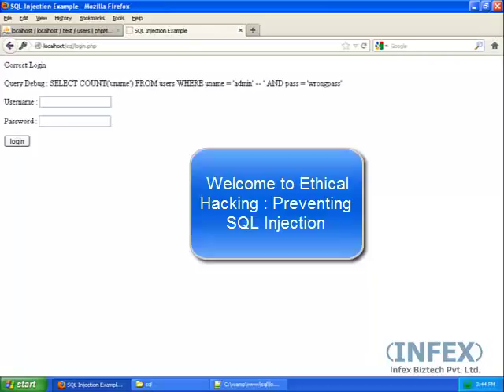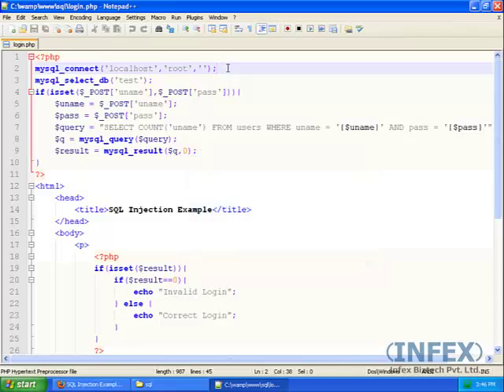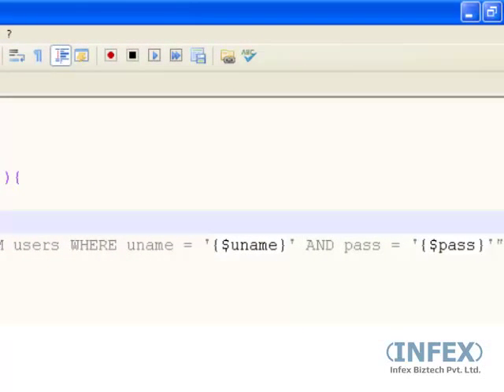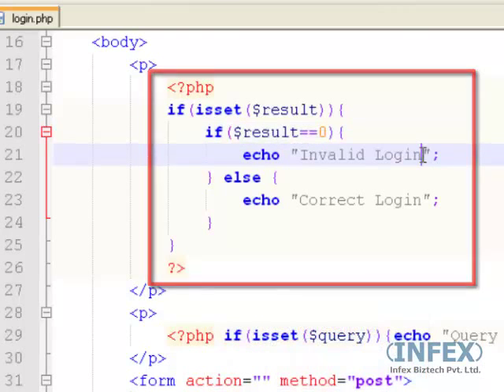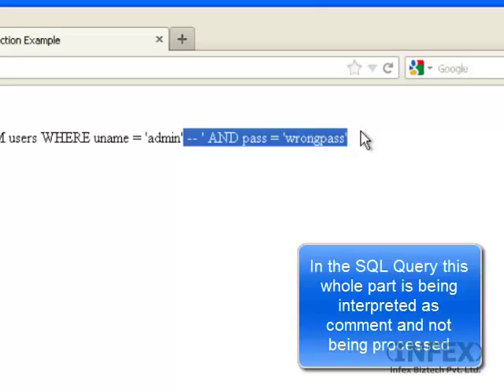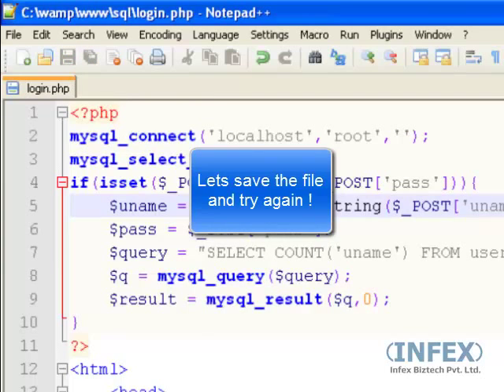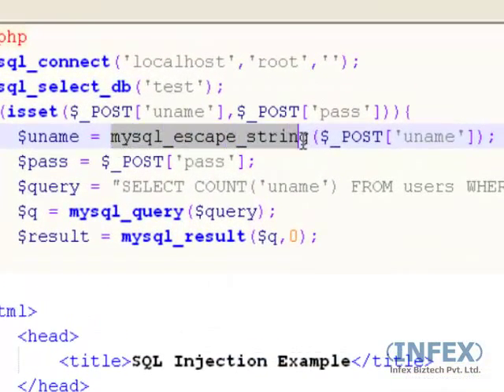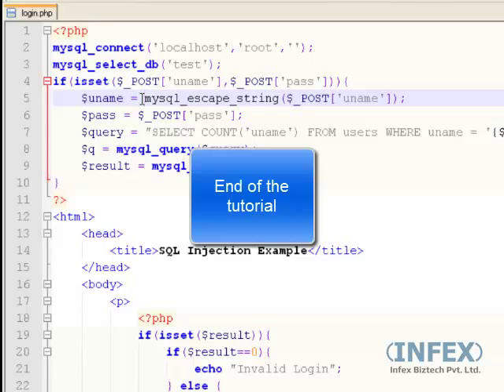SQL Injection Prevention [Episode 15]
This video is about SQL Injection Prevention ..
Must watch all the videos to understand the course..